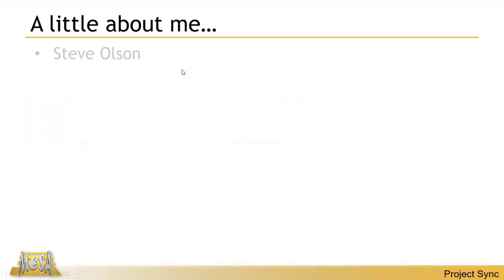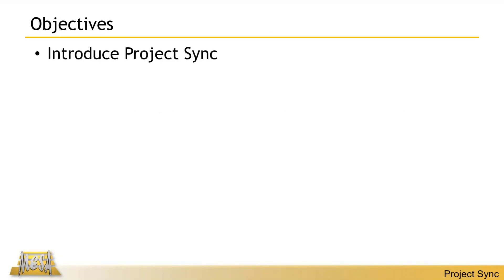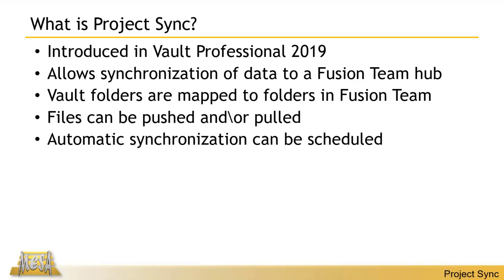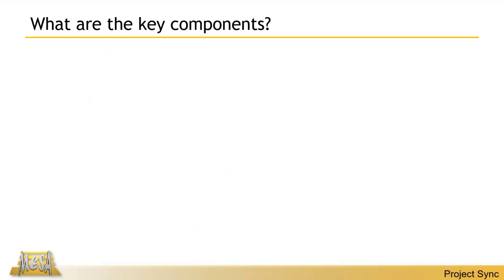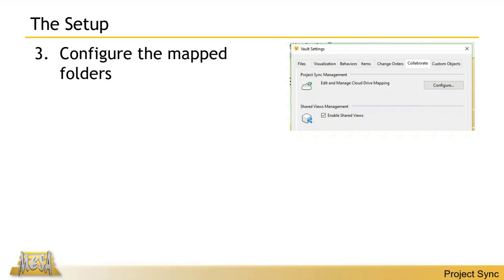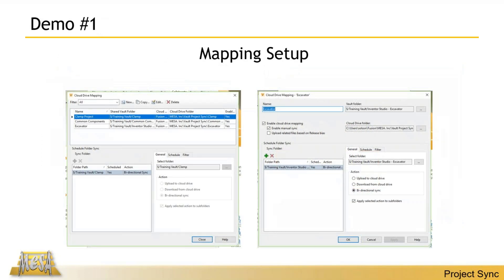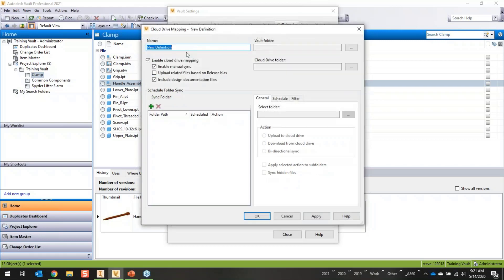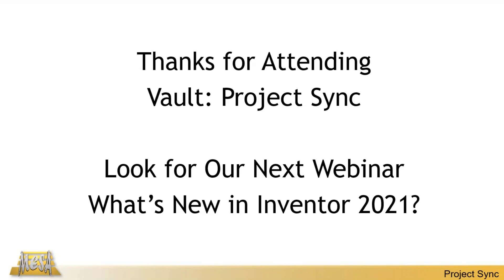Project Sync Webinar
This video is a re-recording of a webinar that MESA did regarding Autodesk Vault's Project Sync.  Project Sync allows users to collaborate outside of the company by synchronizing Vault files to an Autodesk Fusion Teams site.  This video will discuss how to set it up, how a Vault user would interact with the shared files, and how the Fusion Team user will interact with the shared files.